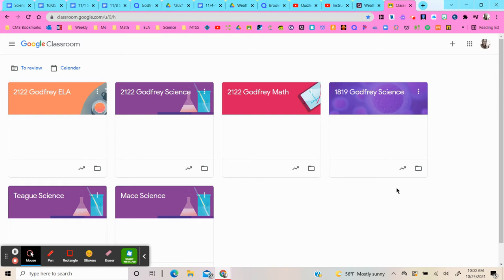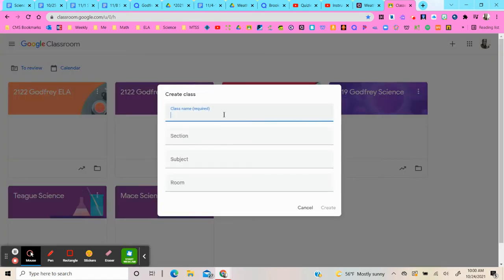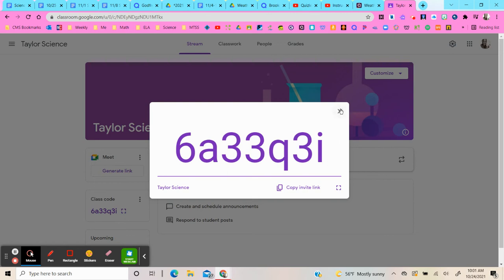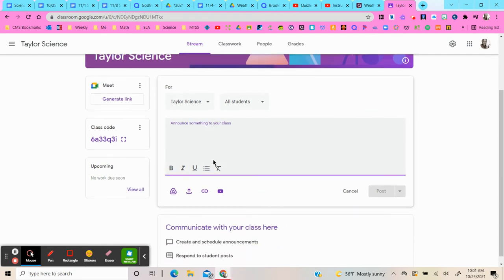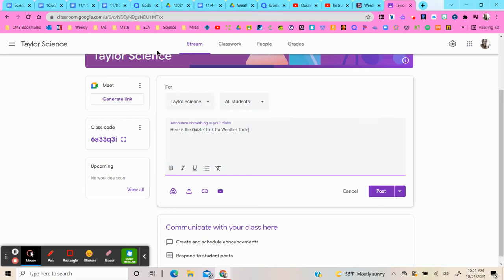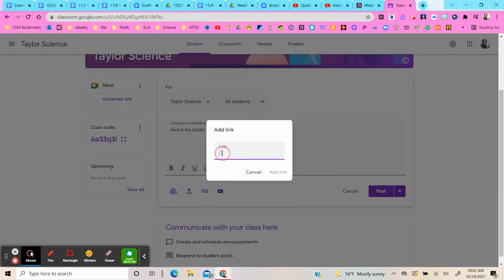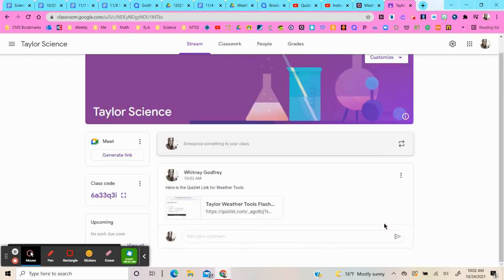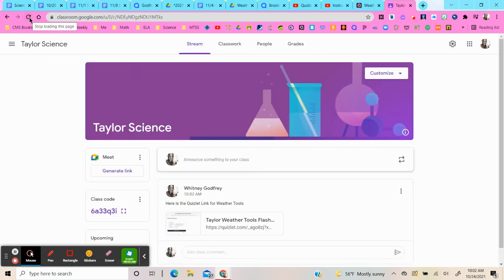How to Make a Google Classroom Class